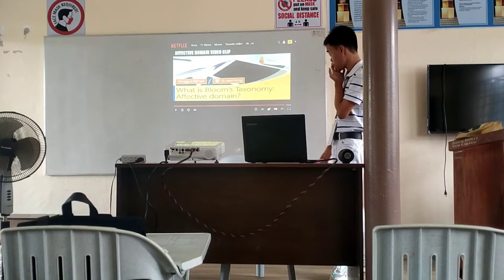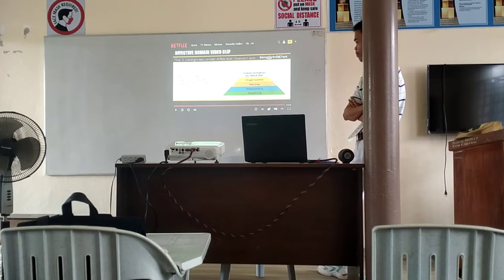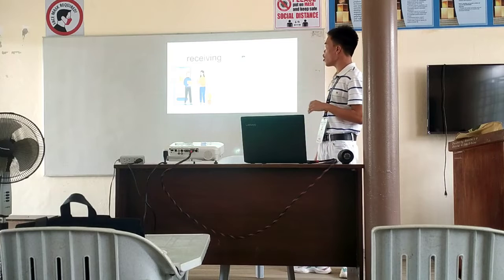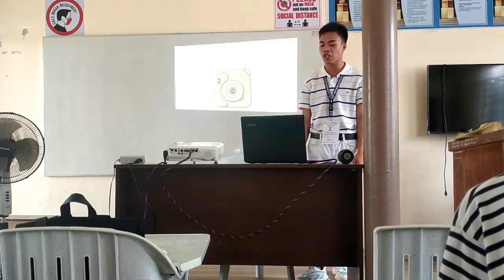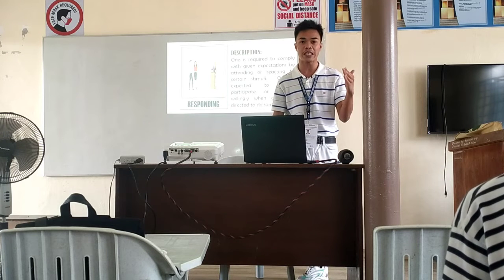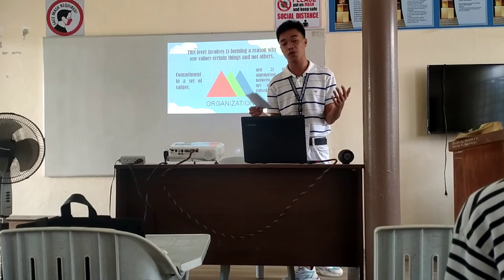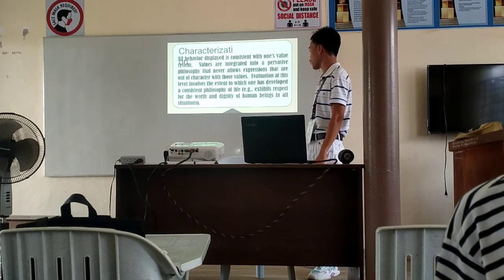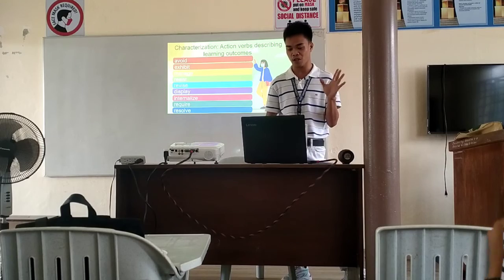Affective Domain Class Reporting in AIL 1- by Mark Christian Z. Buscagan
The aim of Education is not only to develop the intellectual skills of an individual but also the overall development of a person including intellectual, social, emotional, physical and moral development. So, it is crucial that the teachers should plan their lesson in order to fulfil this focus. According to Bloom's Taxonomy, whenever we learn something, it is not only our intellectual but also our feelings and emotions are testified.